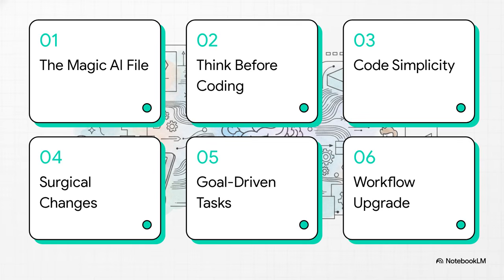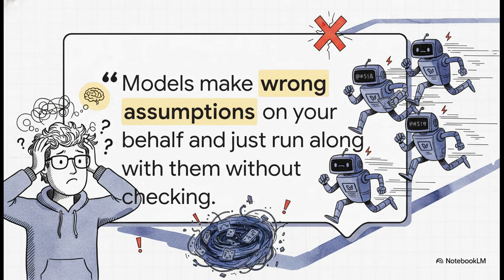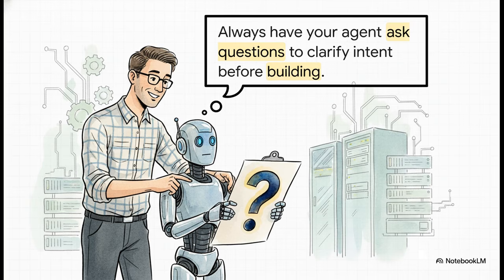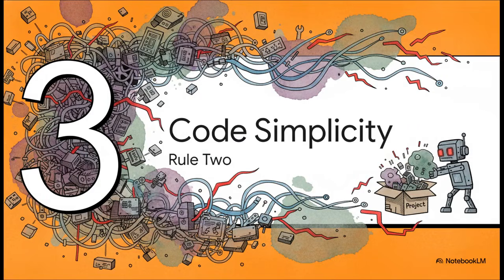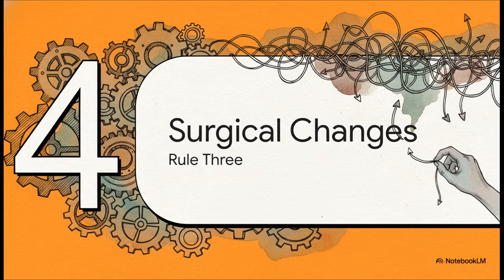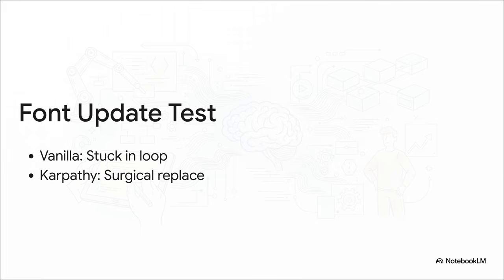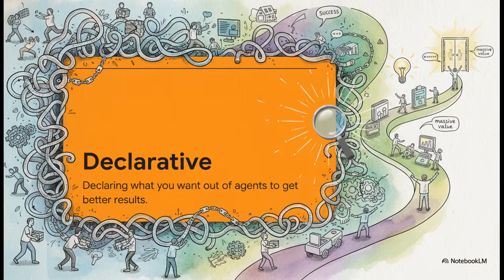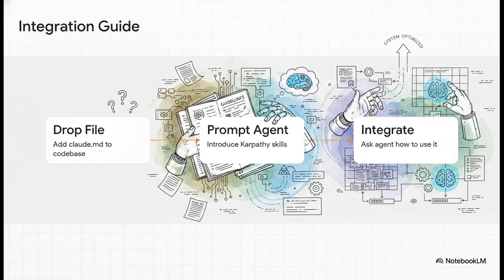Karpathy claude.md Upgrade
The Karpathy Method: Mastering AI Coding with CLAUDE.md 🤖💻
Are you tired of AI agents writing bloated code or making wild assumptions that break your build? It’s time to upgrade your workflow with the CLAUDE.md framework. Inspired by the engineering principles of AI pioneer Andrej Karpathy, this viral GitHub setup is transforming how developers interact with agents like Claude Code.

In this video, we break down why a single markdown file is becoming the "gold standard" for AI-assisted development. We explore the four core principles that stop "erratic" AI behavior and turn your agent into a precision instrument. By moving away from micromanagement and focusing on goal-oriented outcomes, you’ll not only get cleaner code but also save significantly on token costs. 🚀🧠

The CLAUDE.md Origin: Why this viral config file is a game-changer for AI agents. 📂✨

The Karpathy Principles: The 4 essential rules to prevent common machine learning errors. ⚖️🛠️

Critical Thinking First: How to force your AI to clarify assumptions before it types a single line. 🛑💡

Surgical Precision: Avoiding "code bloat" and keeping your codebase minimalist and clean. ✂️🧼

Token Efficiency: How shifting to goal-oriented prompts reduces costs and boosts accuracy. 📉💎

Implementation Guide: How to set up CLAUDE.md in your own repository today. 🏗️✅

Stop fighting your AI and start leading it. Let's dive into the future of efficient coding!